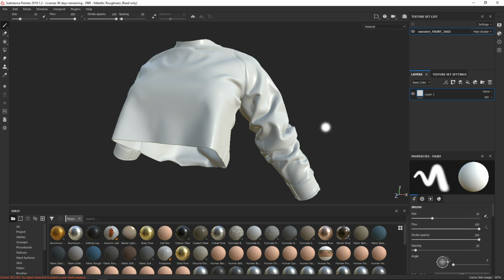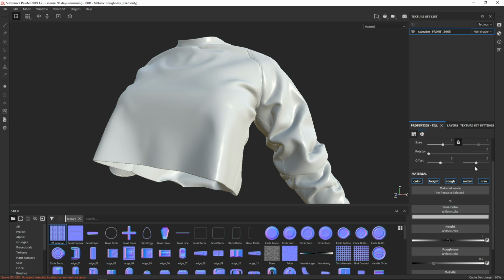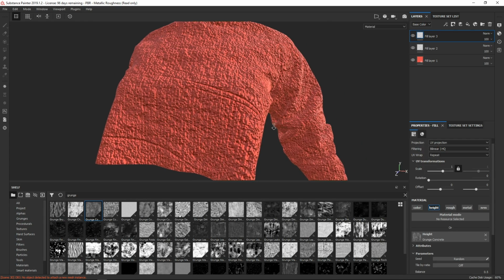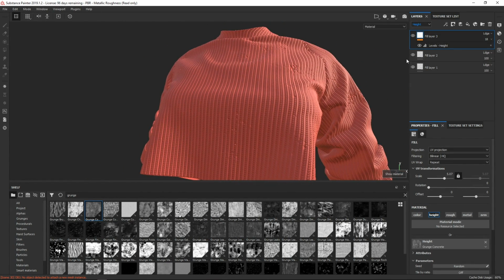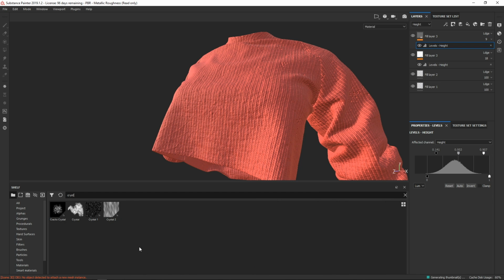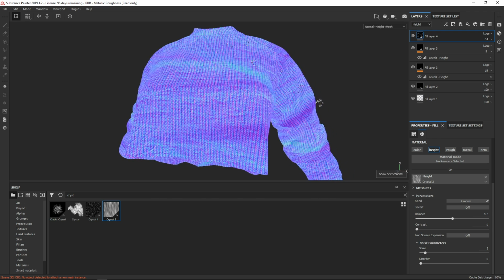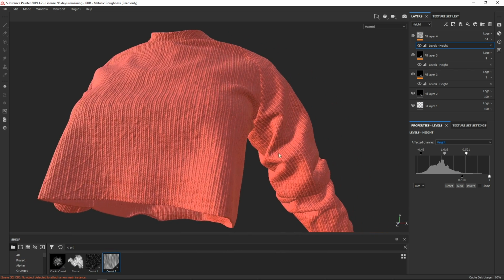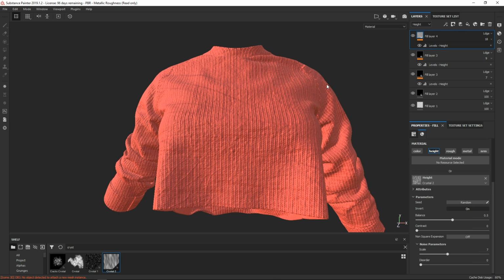Detailing Fabrics in Substance Painter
FlippedNormals Fabrics!